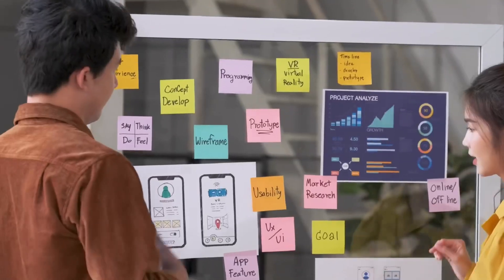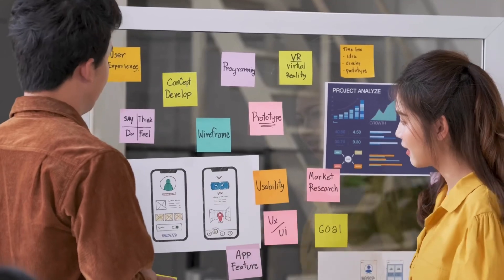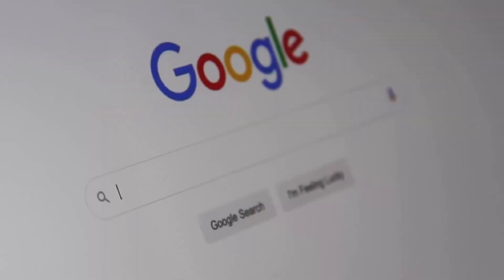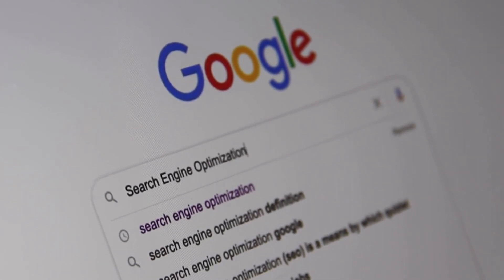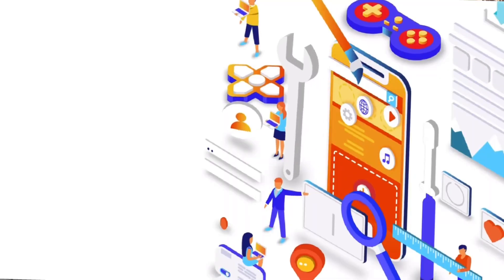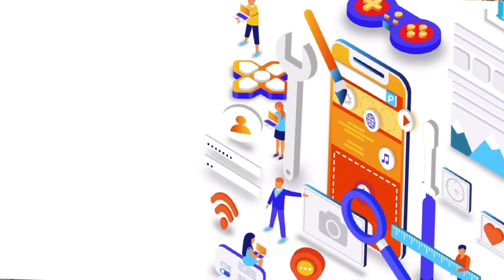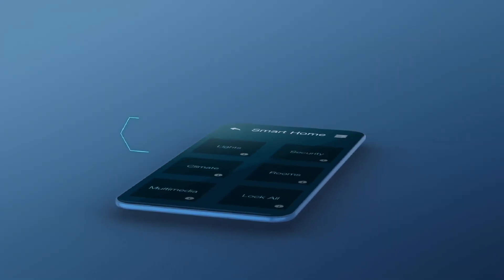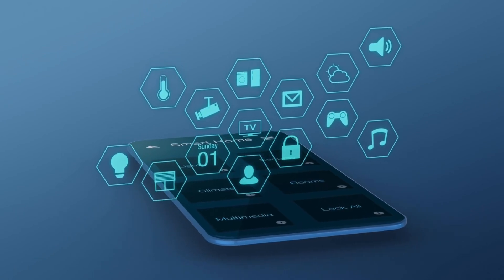App Developement vs Web DEVELOPMENT???(தமிழ்)😨Which has more earning scope?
Which is Best- App Developement vs Web DEVELOPMENT???(தமிழ்)😨Edhu theriyama start pannadhinga